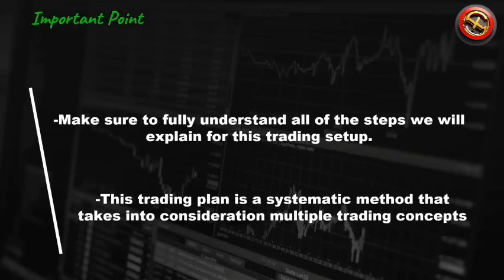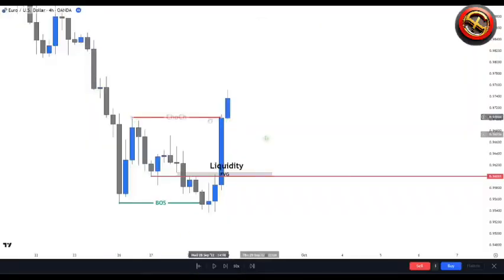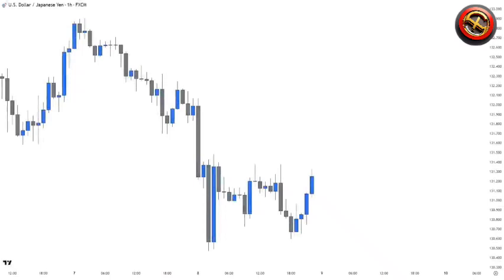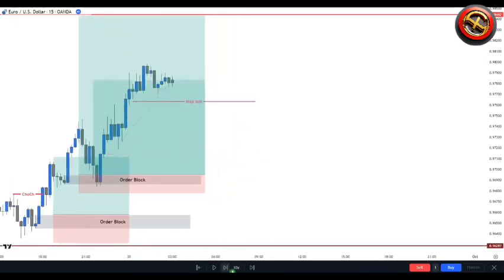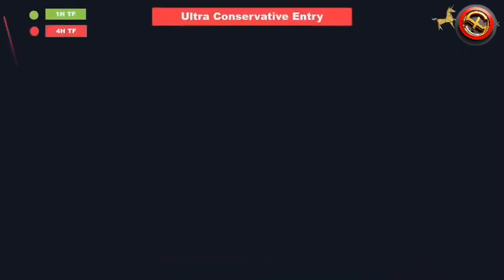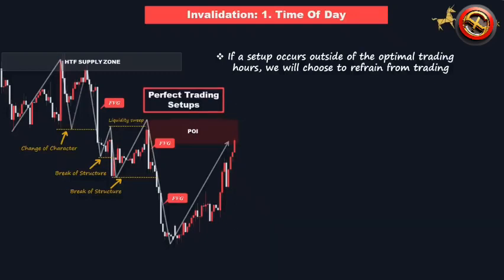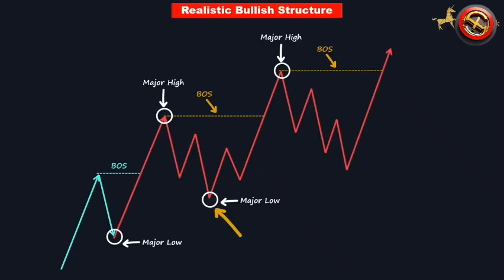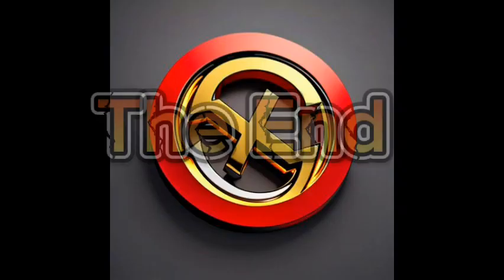Forex Sword ⚔️ Edge System: The only Trading plan and strategy you need to rebrand your trading.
Forex Sword ⚔️ Edge system is a trading system, a trading plan that illustrate how the big banks operate and how they trade.

This plan guide you to upgrade and uplift your trading career to a very high level with this trading system you will have everything you need to sky rock your trading to the next level believe you me if you watch this video to the end and undergo the content that is in it you will never regret acquiring this for free Course.

System Include

1. Trading Strategy
2. Illustrate how the bank operate
3. Ultimate Market Structure Breakdown
3. 4 Part Trading Guidelines.

if you like the content and want to work with us, send a Whatsapp massage to the number below to join the FxSword Trading Community on Whatsapp and be part of the Edge Community.

Community Whatsapp No.

Good Luck See you In The Community.